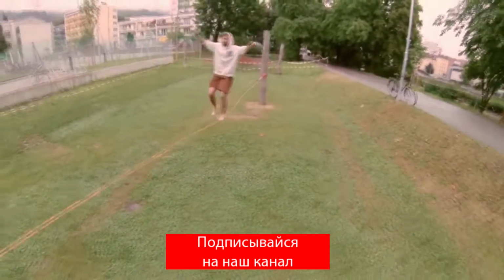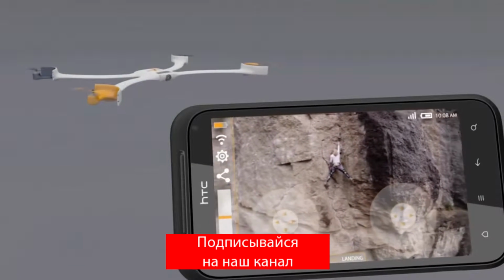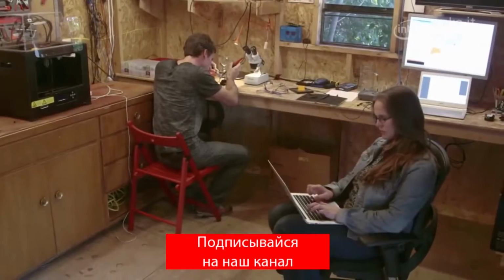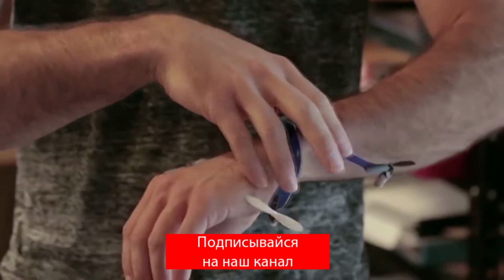Nixie - wearable drone to shoot selfie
👍 I Recommend !!! – channel Master REX
 Hi guys! In this episode we will tell you about the drone you can wear on your hand.
It s called Nixie. The developers Jelena Jovanovich and Christoph Kohstal are saying that their idea was not to create a regular portable drone, and what they wanted to do is to create a sort of a personal photographer. Nixie is easy to throw. It s very compact and fits on the hand just like a regular watch. During the flight Nixie does great photo and video shootings. It also has a few settings and modes. It is controlled thru a specially designed application. Any shot taken throughout the flight will be of a high quality and easy to share from the smartphone during all kinds of dynamic activity. This compact assistant can work in the boomerang mode allowing you to set the command and get it back afterwards. You can also set Nixie to follow you. At the moment Nixie is still being developed, although the winners of the photo contest will get their precious models on the first of December.

Here you will find all kinds of novelties from the world of high technology. Contemporary gadgets, unusual and extraordinary inventions, smart clothing, and unique and amazing means of transport.
All of that and even more is available on our channel «NextIdea».